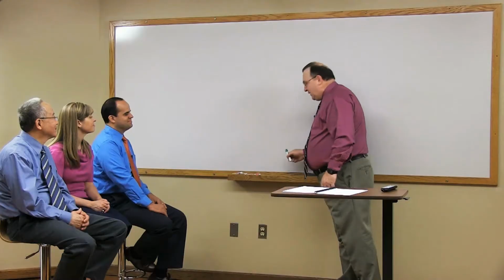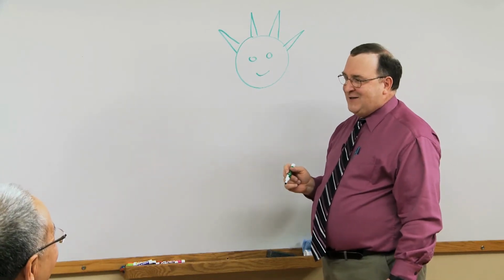Effective White Board Use Part 4